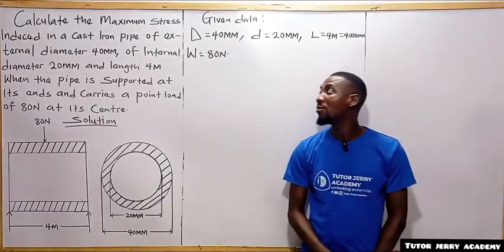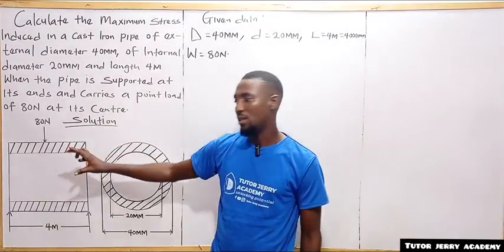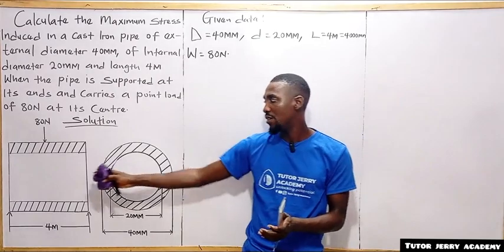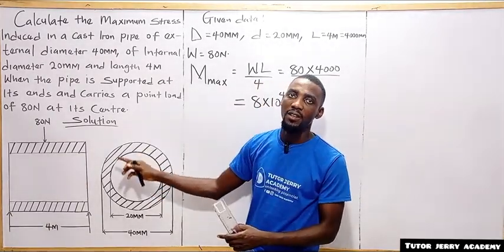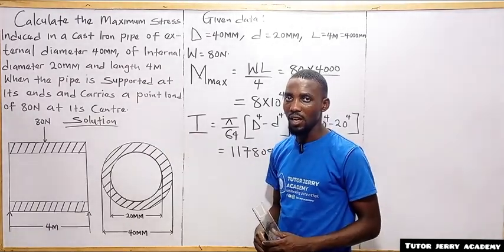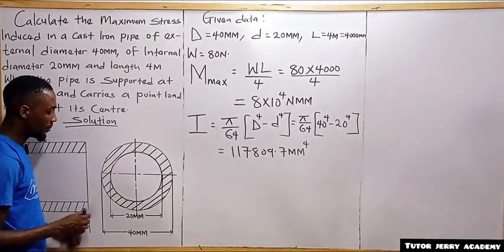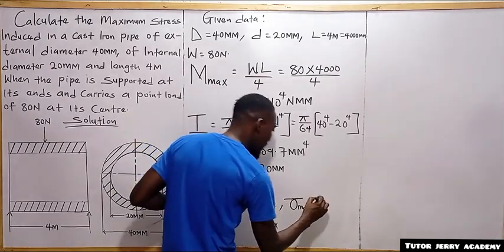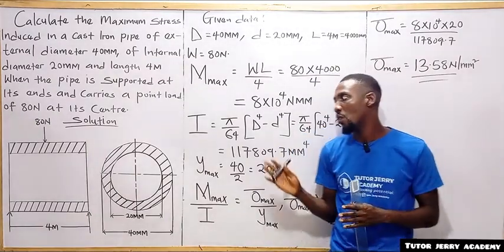Bending Stress in Beams - problem 3 | Stresses in Beams | Strength of Materials | Solid Mechanics..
Question: Calculate the maximum stress induced in a cast iron pipe of:

External diameter = 40 mm

Internal diameter = 20 mm

Bending stress In Beam and  Maximum Stress in a Hollow Cast Iron Pipe Under Central Point Load

The pipe is simply supported at both ends and carries a point load of 80 N at its centre.

In this comprehensive Strength of Materials tutorial, we calculate the maximum bending stress in a hollow circular beam (cast iron pipe) under a central point load. Learn how to:
✅ Determine the moment of inertia for a hollow section
✅ Apply the bending stress formula to find stress
✅ Use beam theory to calculate maximum bending moment

This is a perfect video for engineering students preparing for university entrance exams, mechanics exams, and for those studying mechanical, civil, or structural engineering. Real-world application of the bending equation in hollow sections is clearly explained.